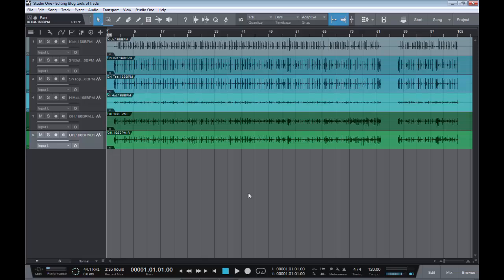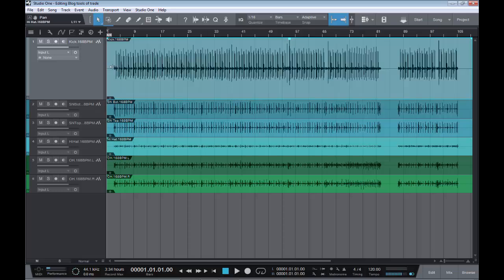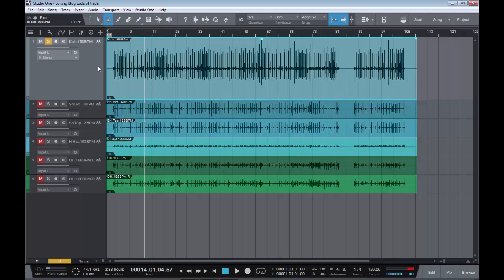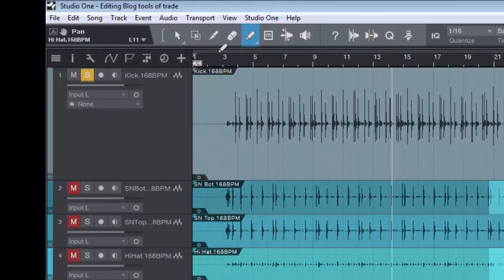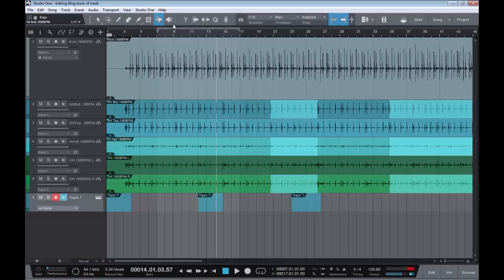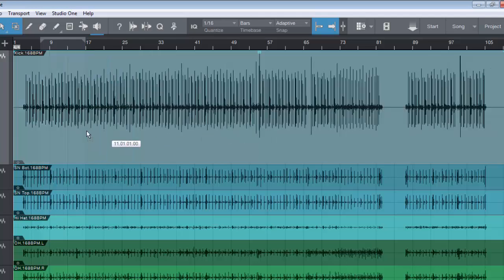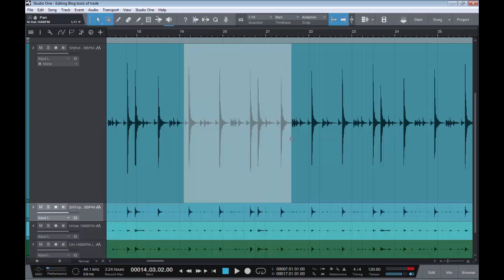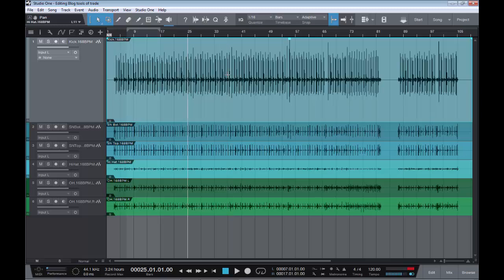The Studio One Soapbox - Basic Editing - Tools Of The Trade.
Quick overview of basic editing in Studio One 3. This is the companion video to the full article in the Blog